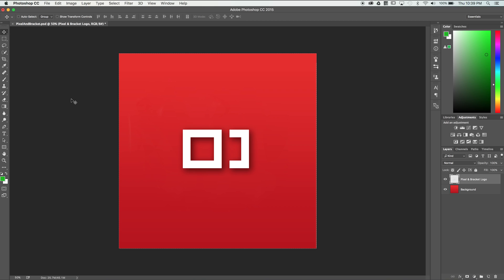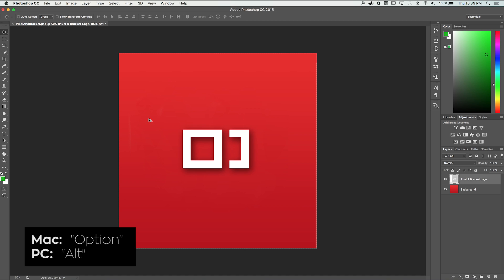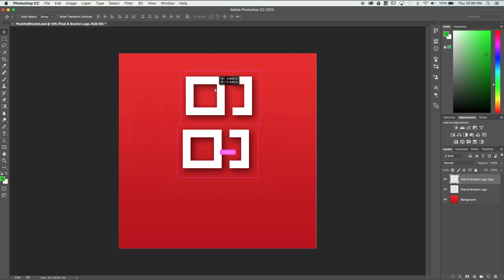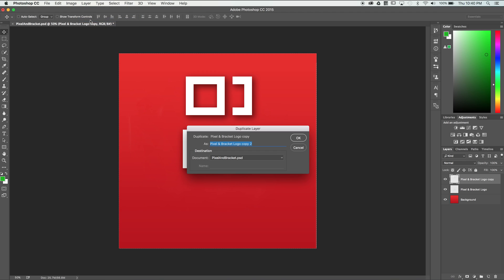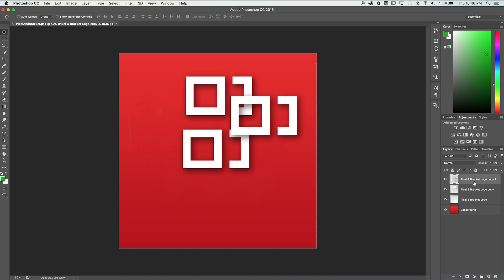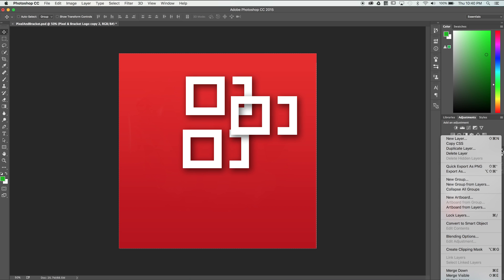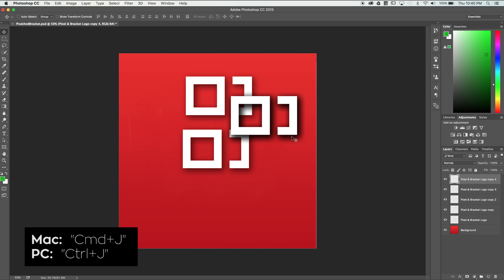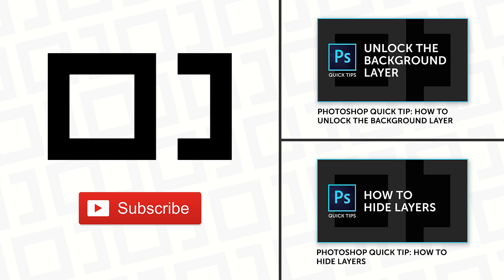How to Duplicate Layers | Photoshop Tutorial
In this Photoshop tutorial learn the best practices to copy and duplicate layers in Adobe Photoshop. The Photoshop duplicate layer shortcut is Cmd+J or Ctrl+J